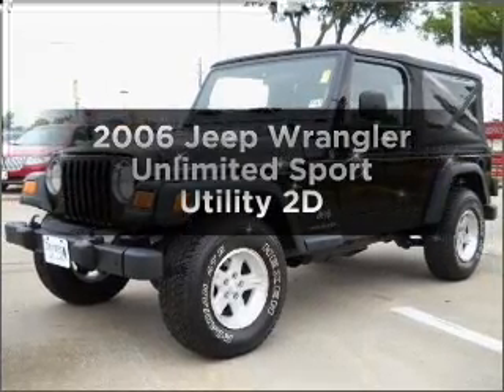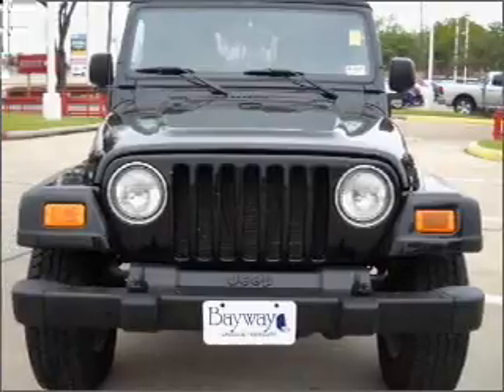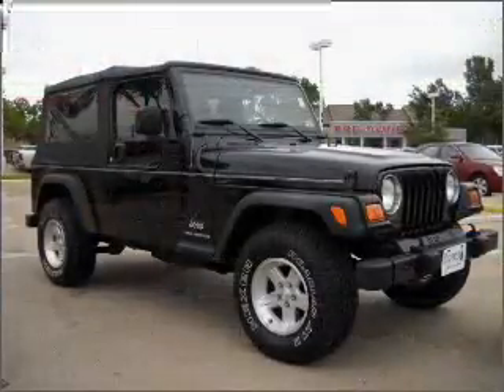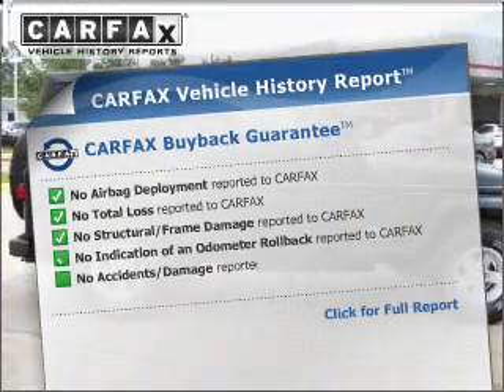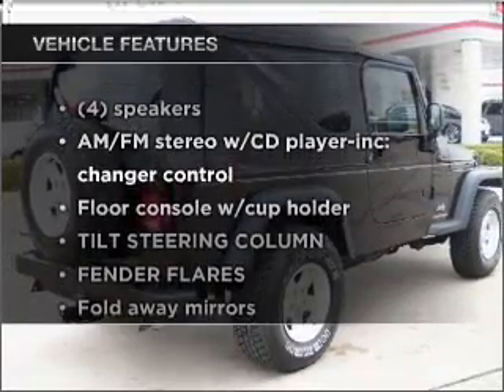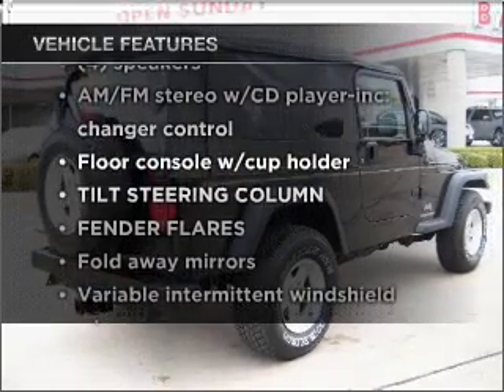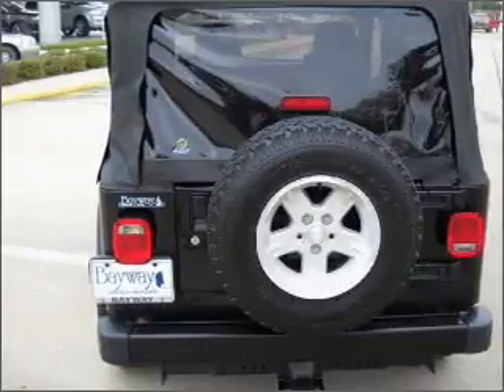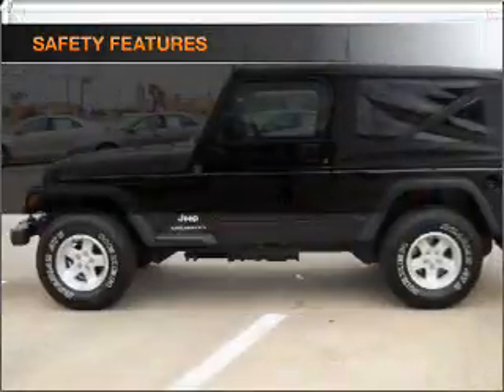2006 Jeep Wrangler - Houston TX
Year: 2006
Make: Jeep
Model: Wrangler
Trim: Unlimited Sport Utility 2D
Engine: 6 cylinder 4.0 liter
Transmission:
Color: Black
Mileage: 45022
Address:
12333 Gulf Freeway